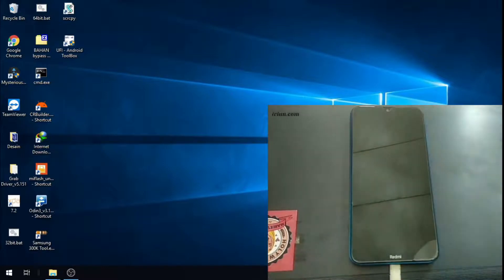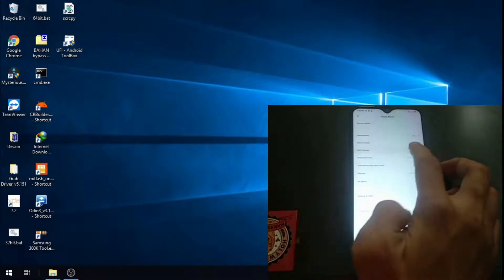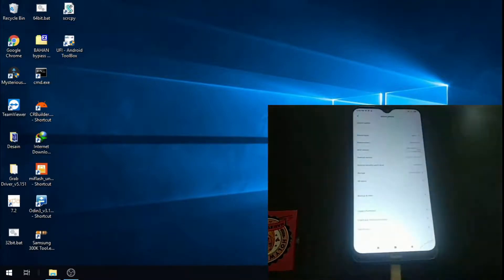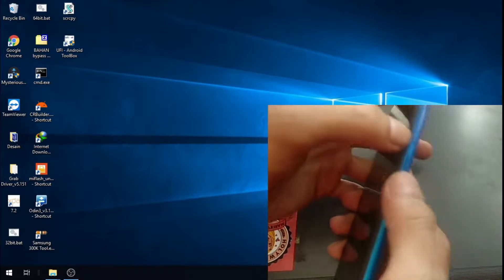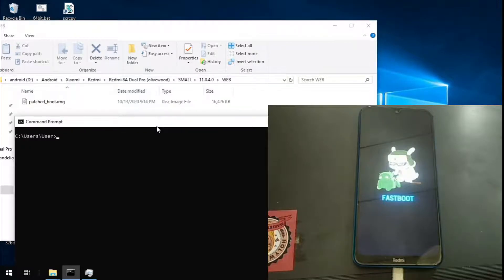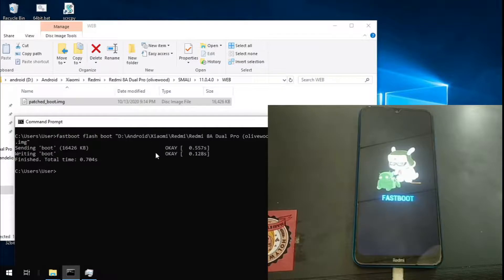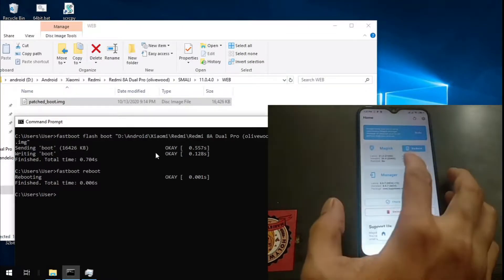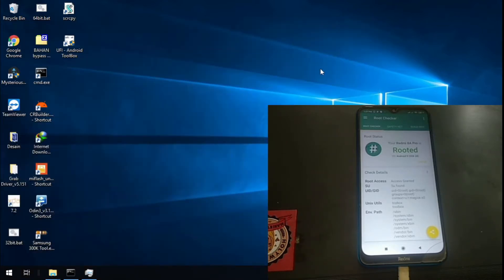Redmi 8A Pro/Redmi 8A Dual (olivewood) Magisk Root using Patch Boot (stock ROM)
Tested on Xiaomi Redmi 8a Dual / 8a Pro (olivewood) using android 9 _V11.0.4.0.PCQIDXM_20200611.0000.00_9.0_global